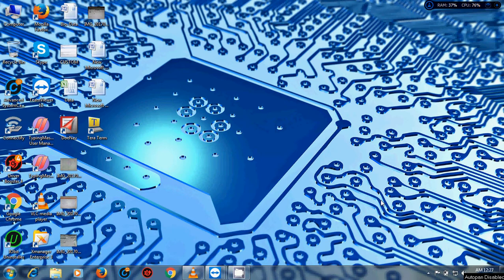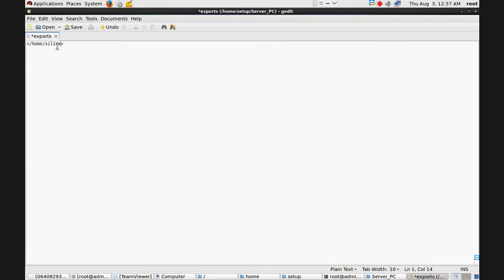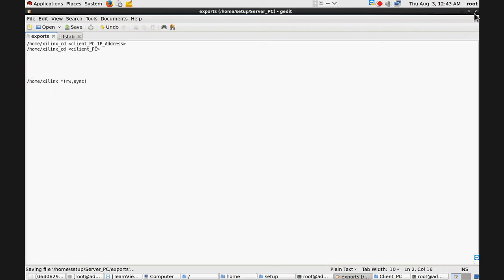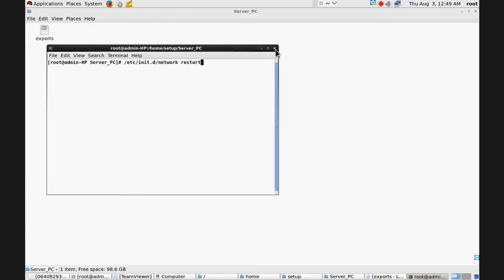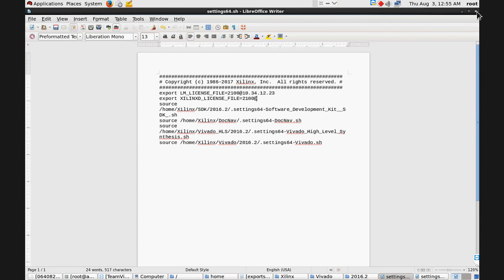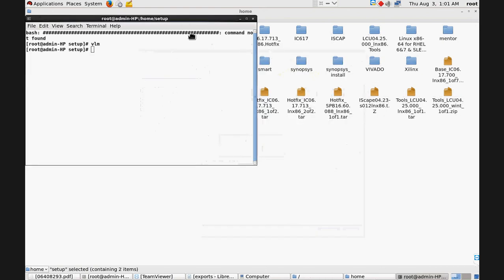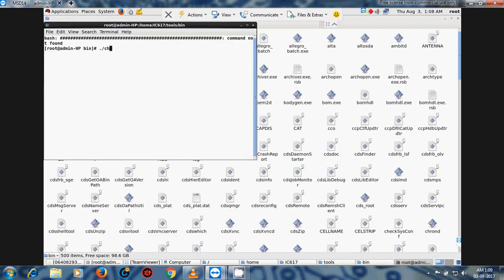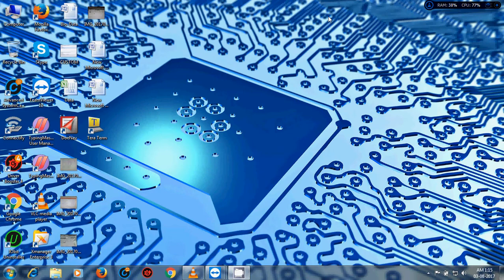Setup and Modification in Client PC and Server PC of VLSI Tools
In this video, I share the required setup of client and server PC to run VLSI tools cadence, Xilinx Synopsys and mentor Graphic. I also share node-lock xilinx licensing.